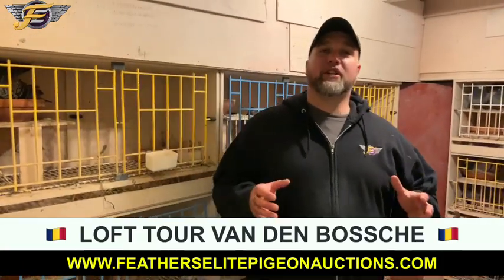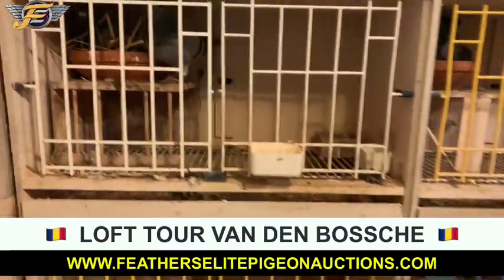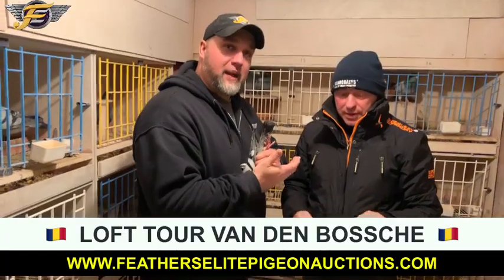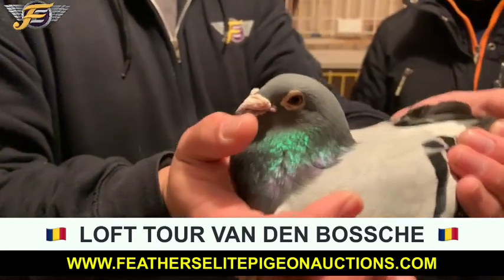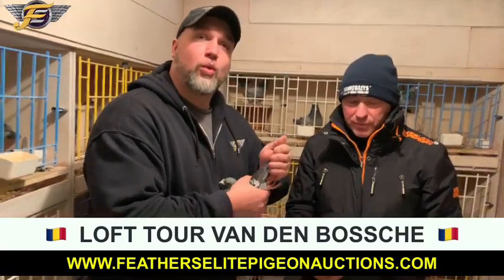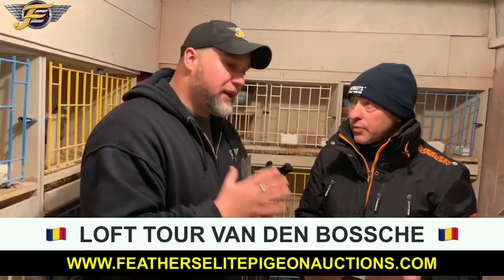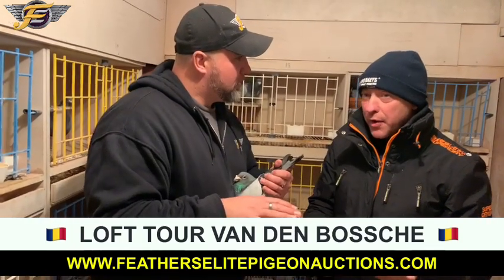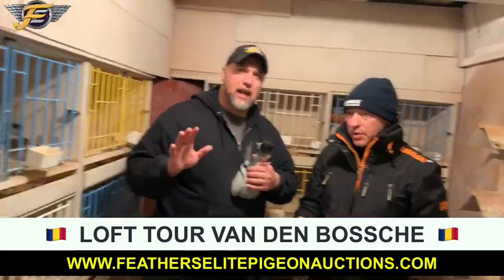"DEN 720" IVAN VAN DEN BOSSCHE